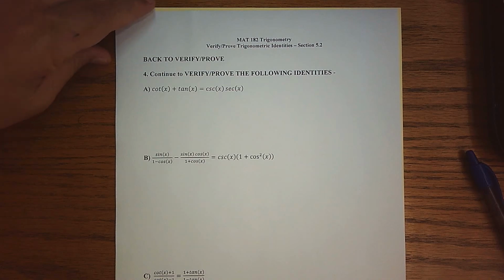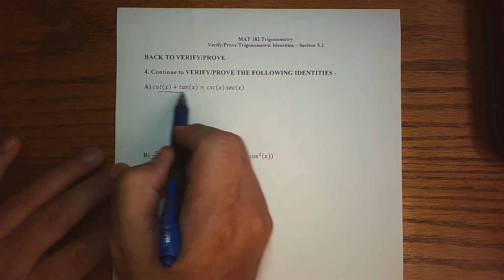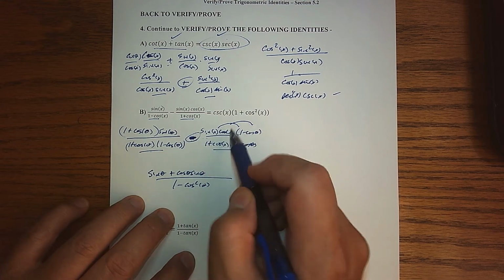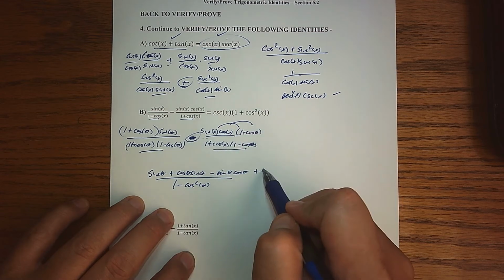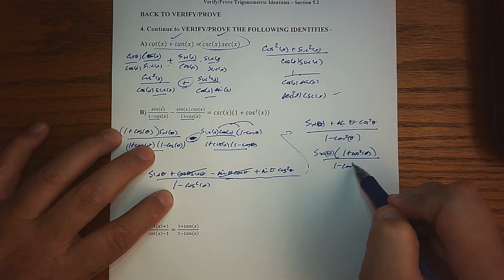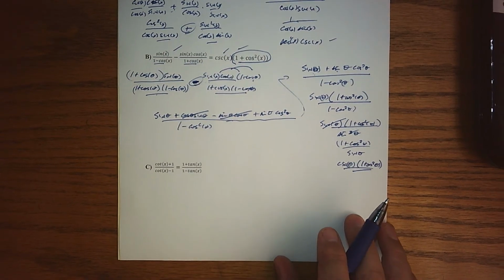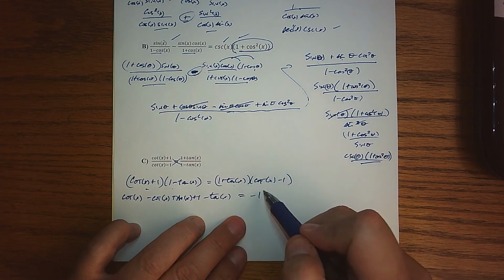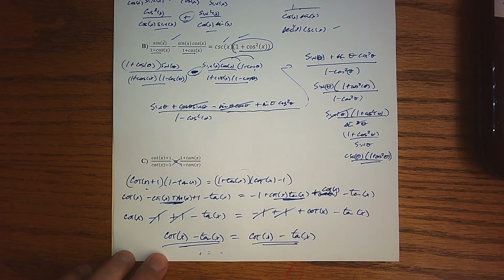MAT 182 Section52 Back to Prove and Verify Examples